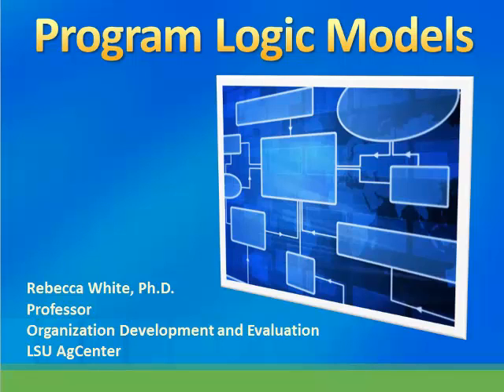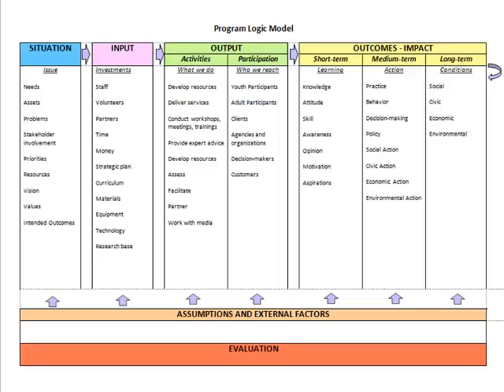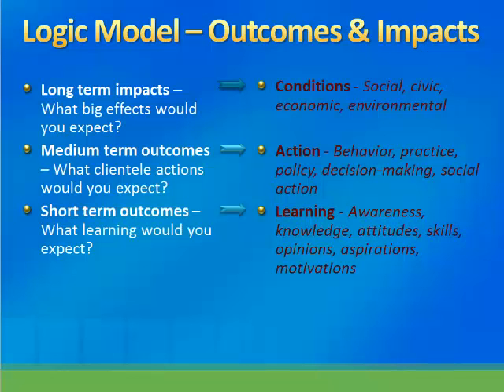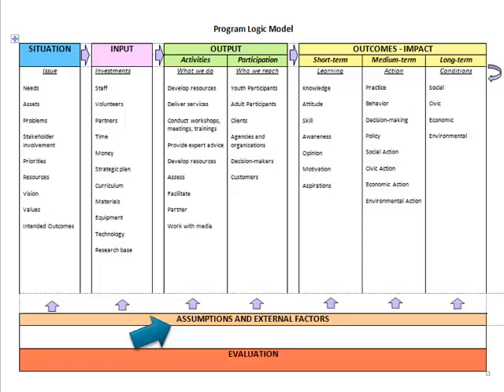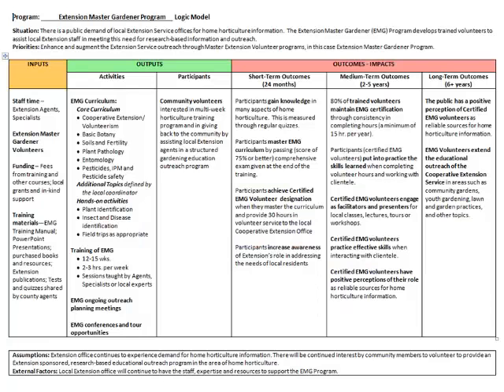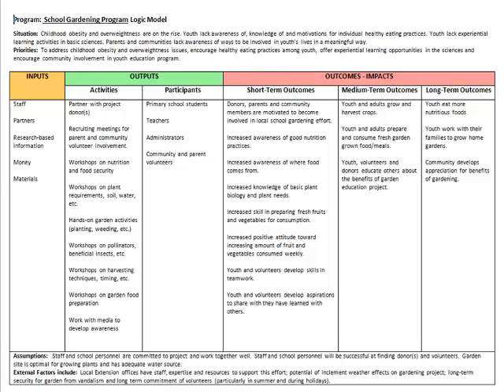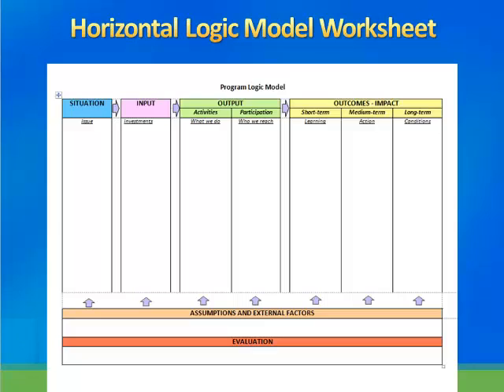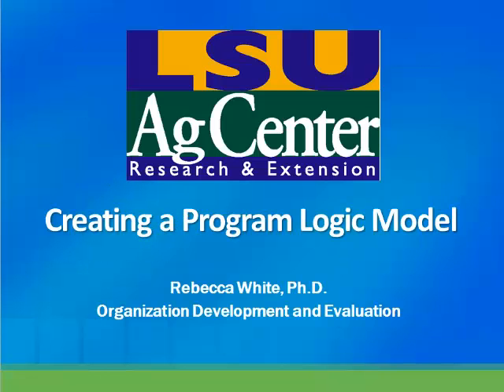Program Logic Models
Basic introduction to developing educational program logic models. Part of a training series "Working Above the Line" created for LSU AgCenter Cooperative Extension Service professionals (e.g. county agents, 4-H agents)